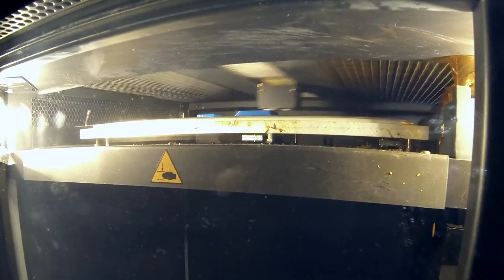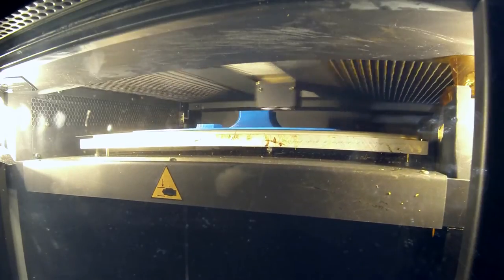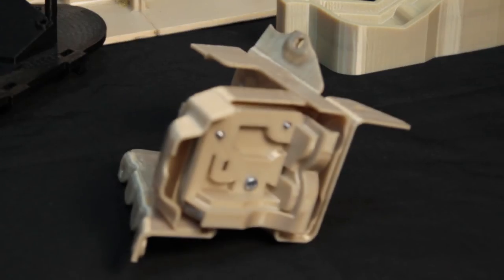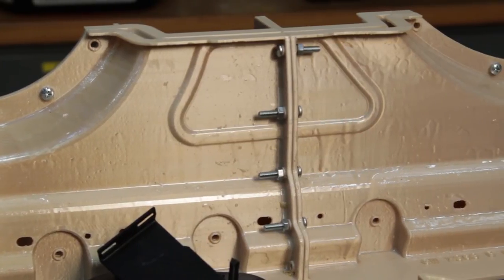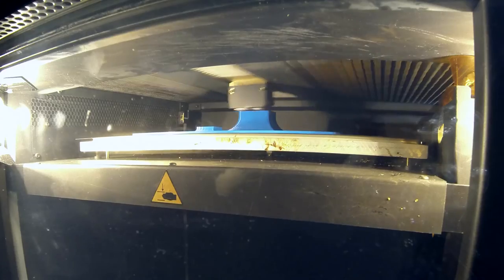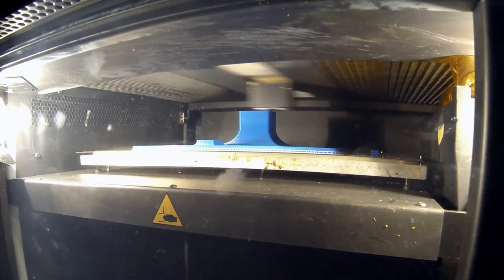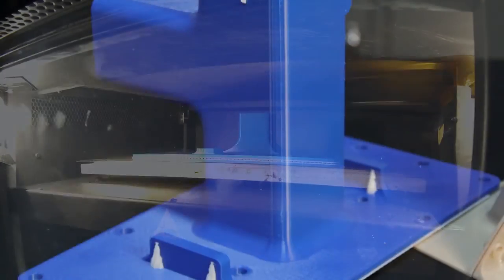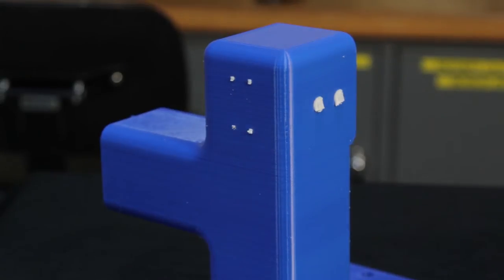3D Printing at Henkel Automotive HQ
Using 3D printing technology, Henkel fabricates prototype parts using a light production-grade thermoplastic that can tolerate chemical treatments and withstand high-temperatures of e-coat baking, allowing for more vigorous testing that better matches automaker standards.